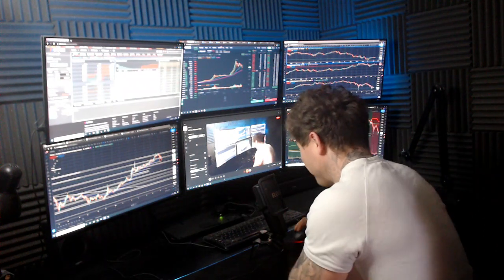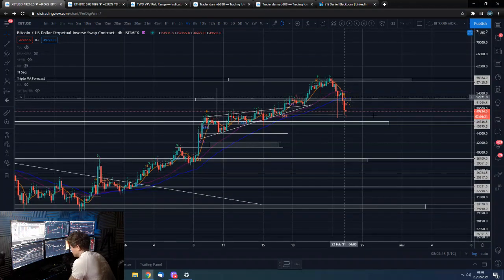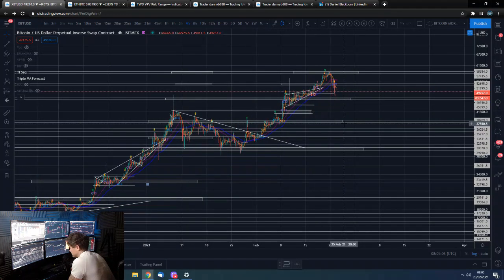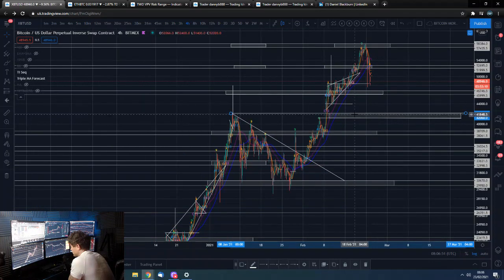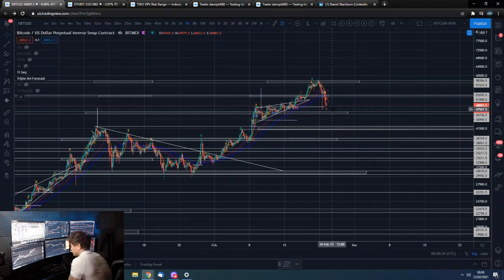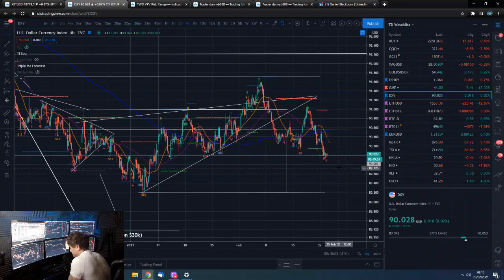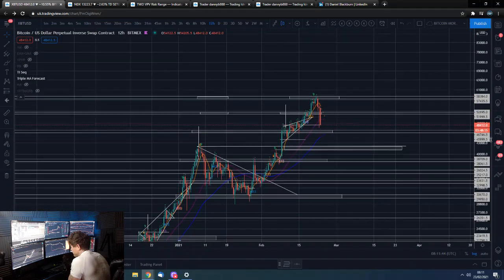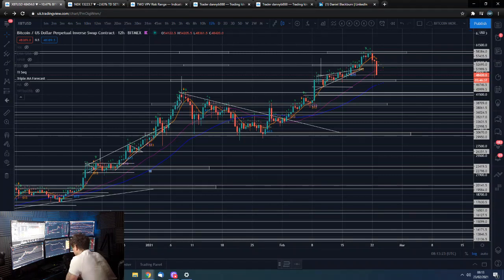🔋 Morning Bitcoin update 23rd Feb 2021 - Trend Neutral $46,000 & $40,000 support, $53,000 resistance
🚀 Check out DELTA FINANCIAL, my next big presale play 🤑

🚀 9 Days left to buy 🤑

OVL (Open Vested Liquidity) will provide the liquidity for the coreDEX platform which will aim to be the number one decentralised crypto options and futures trading platform with deep liquidity.

Below is the link to the Delta Financial Medium with all the articles: